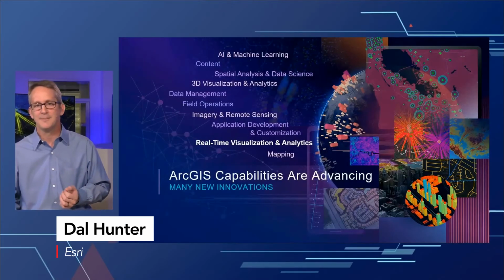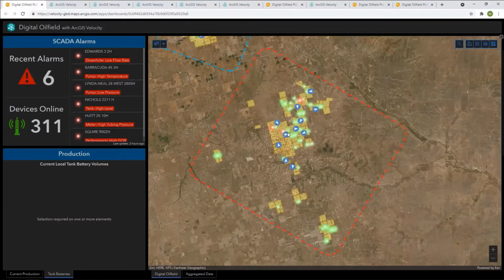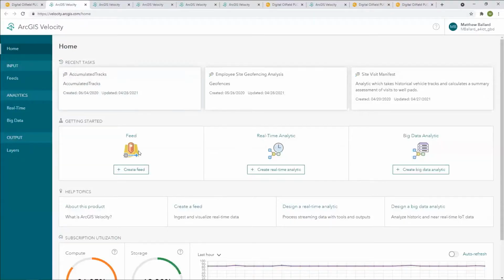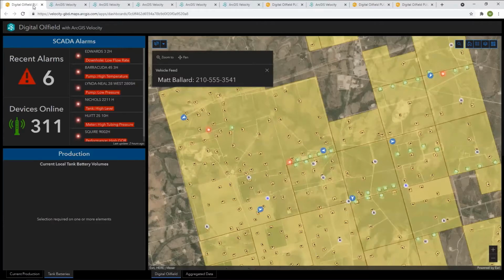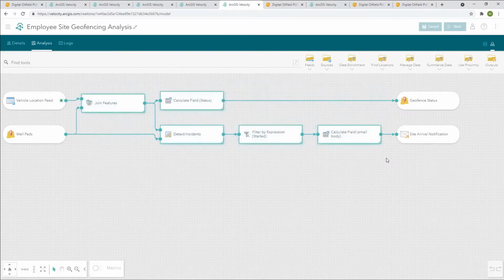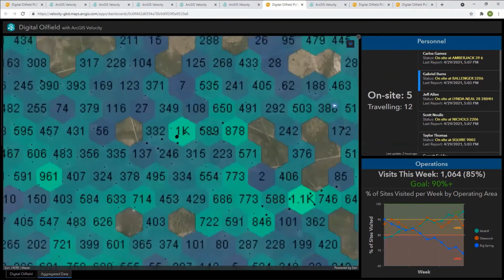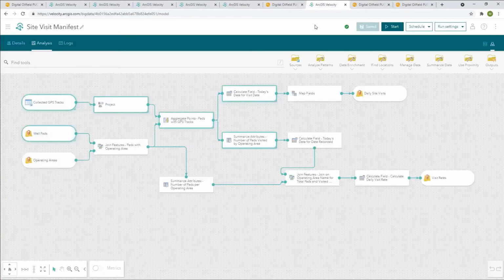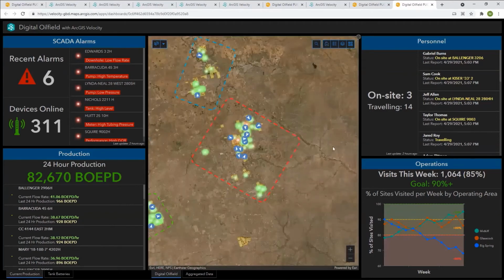PUG Plenary 2021 - Real-Time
ArcGIS Velocity is a cloud-native real-time and big data analysis capability that can monitor assets across interconnected systems, helping  prioritize where to take action.  Learn more in this demonstration from Matthew Ballard.